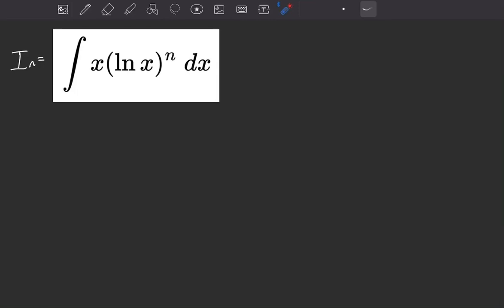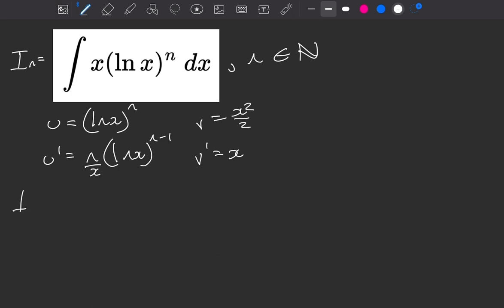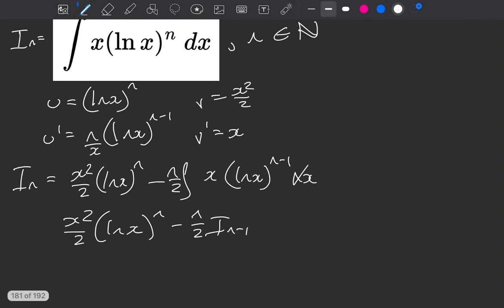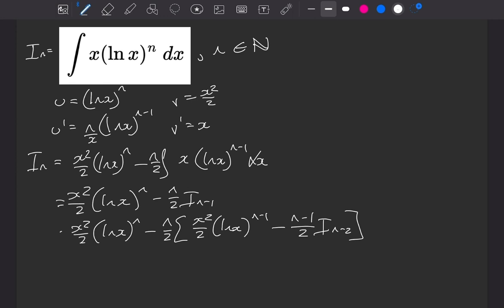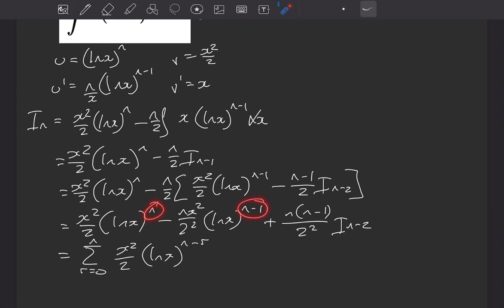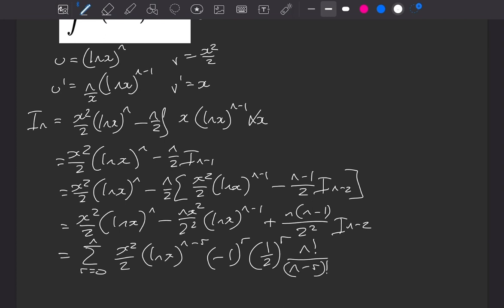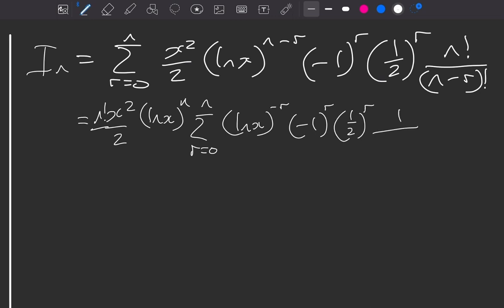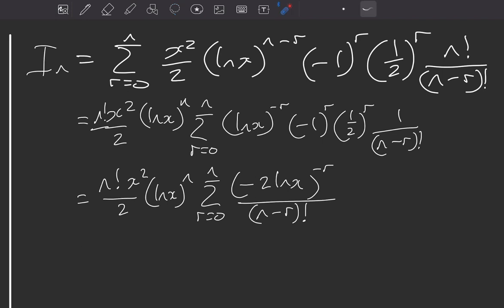A Beautiful Reduction Formula Integral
Hello, in this video I’ll show you how to solve this reduction formula integral, and then write the answer as a summation. We’ll use integration by parts as well as a trusty u-sub to get to the final answer.